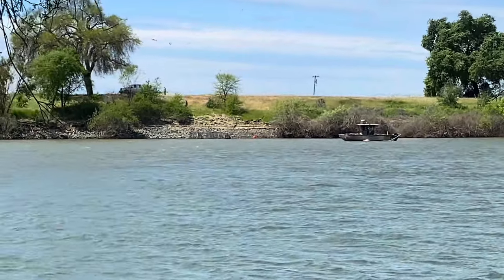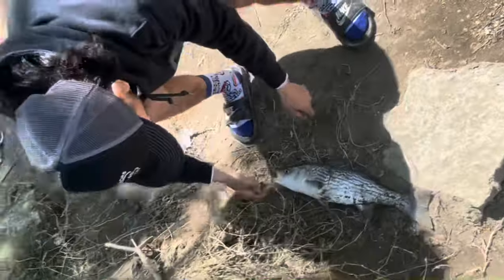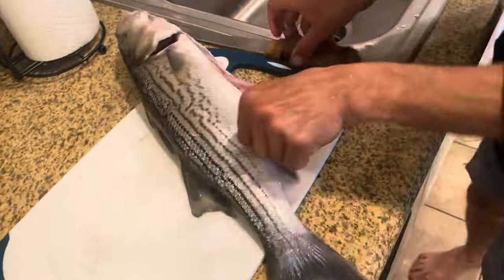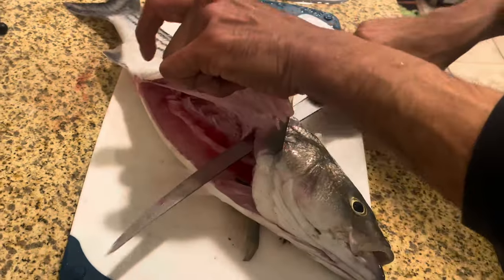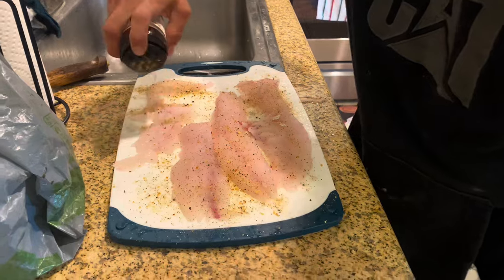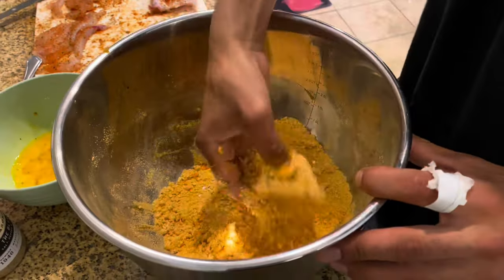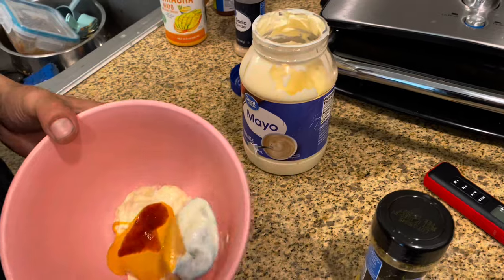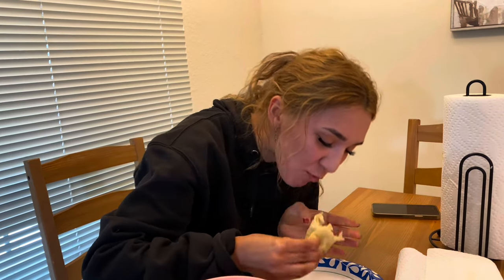Sacramento River Striper Fishing ft. Fish & Wildlife (Catch And Cook)